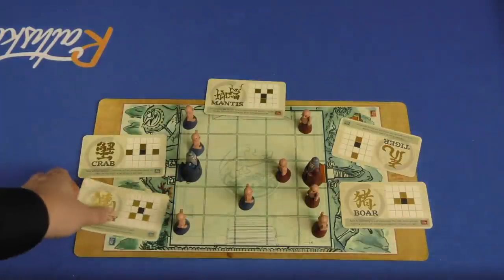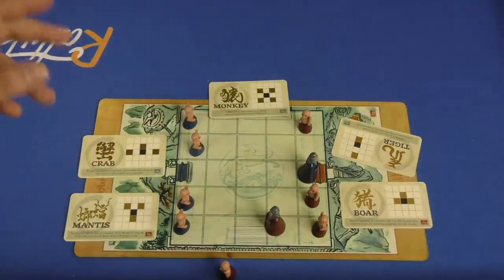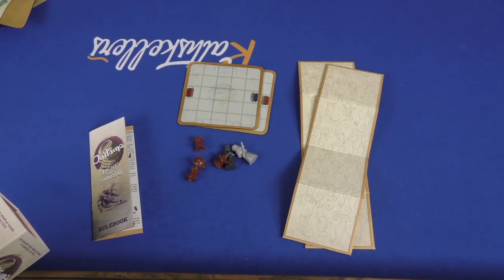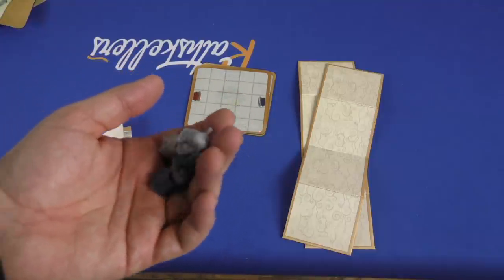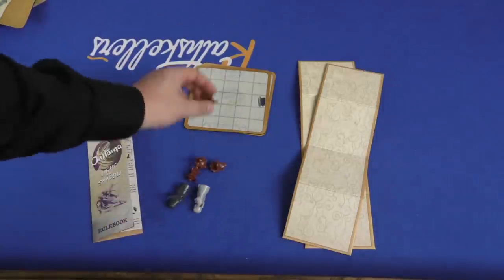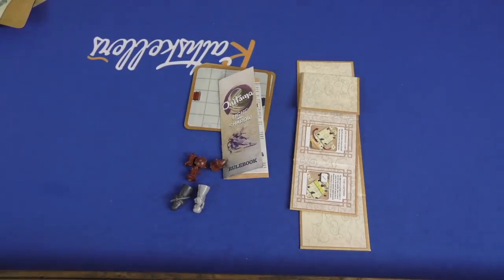Vasel Family Reviews: Onitama: Light and Shadow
Tom, Violet, & Ruby takes a look at Onitama: Light and Shadow!

Intro 0:00
Overview 0:41
Final Thoughts 5:27